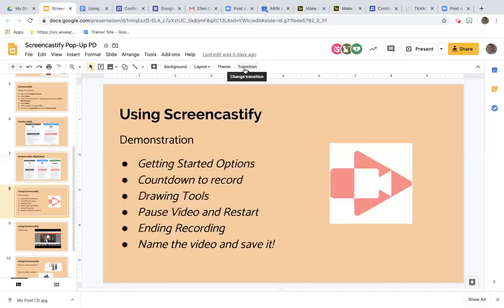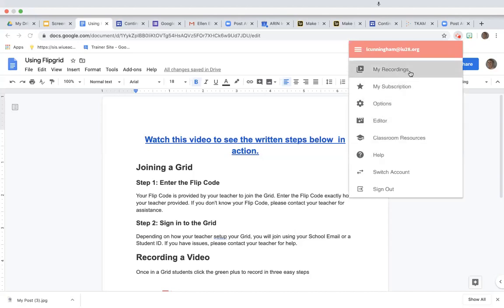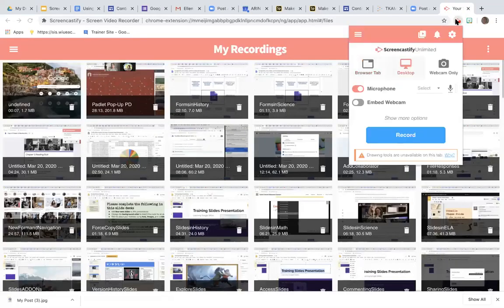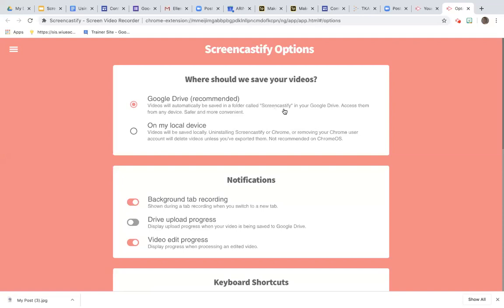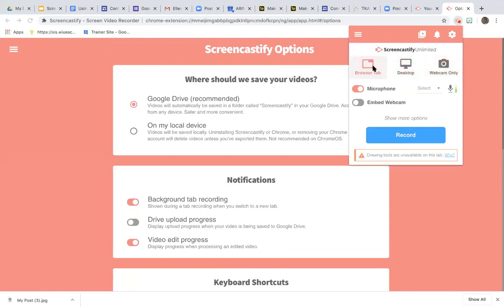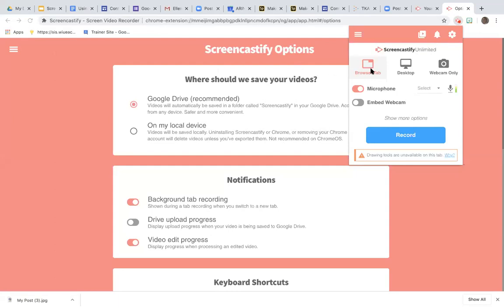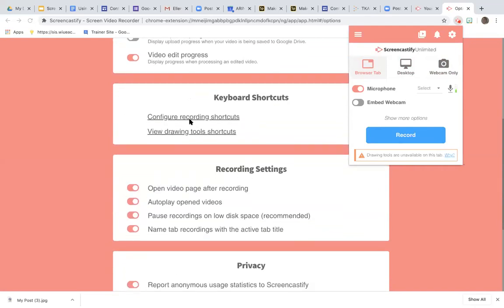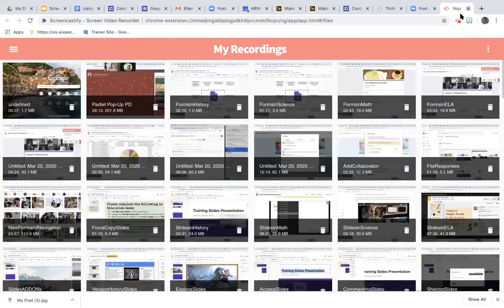Screencastify Part 2